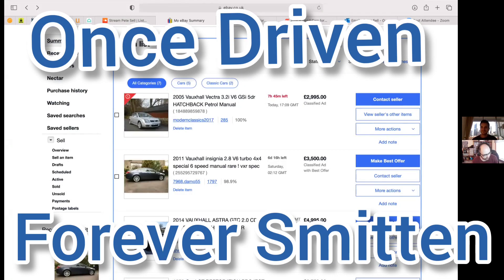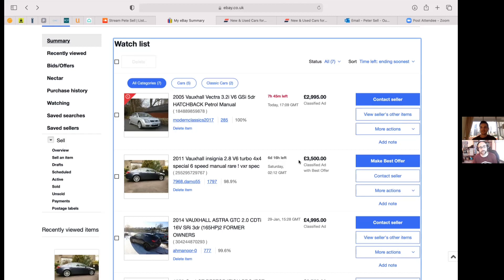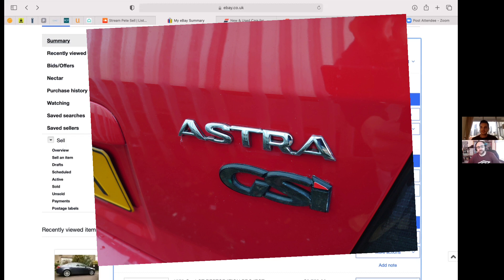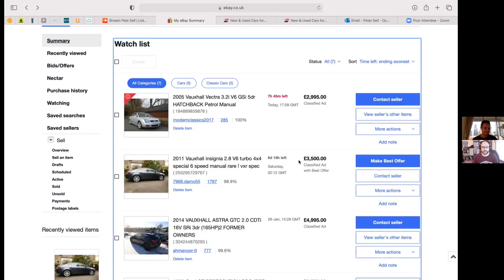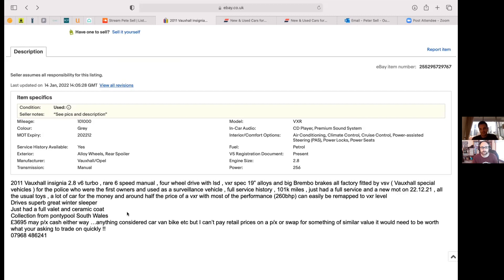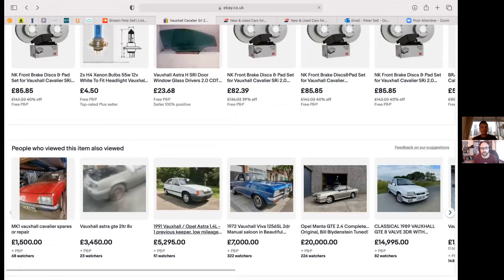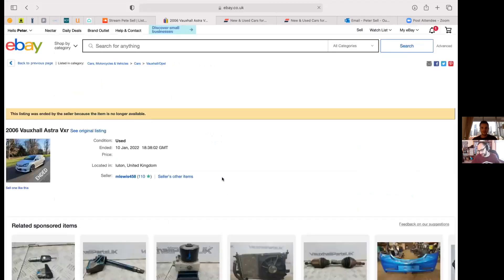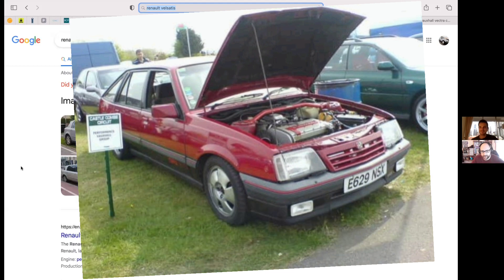Pete picks fast bargain Vauxhalls for sale up to £5000 + Dougie's fleet update. Video podcast No.3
Pete pics out his favourite cars on sale right now and Dougie has a general update on the fleet. Also available as an audio only podcast, google "Once Driven Forever Smitten Audioboom" to find it. Video contains various images and clips to match the discussion.